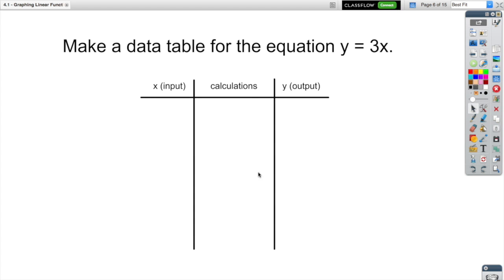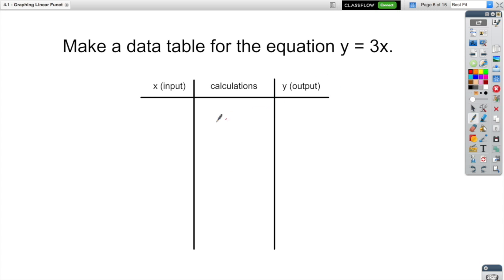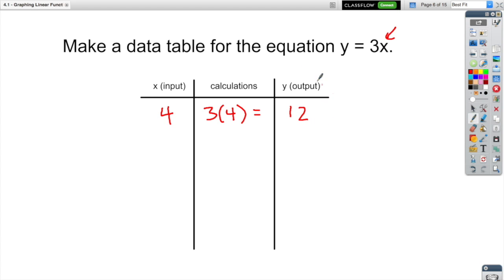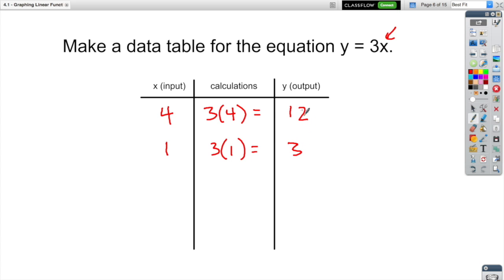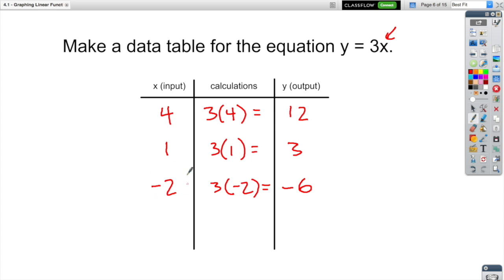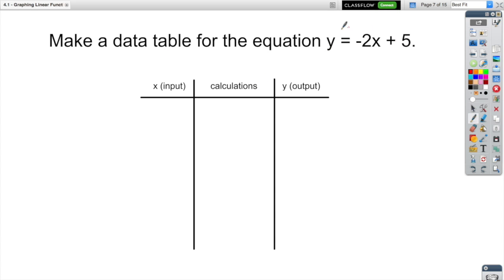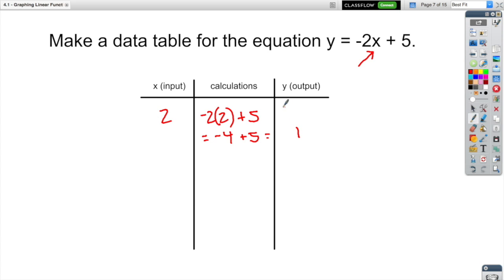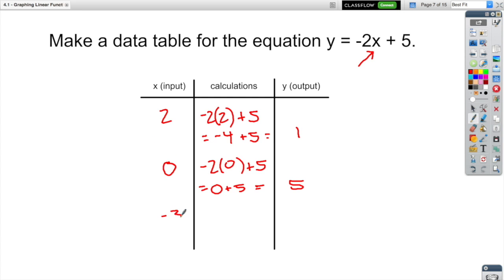4.1.2 - Input and Output Tables